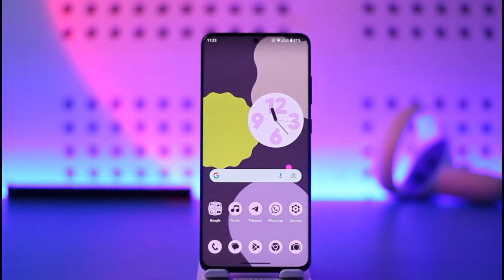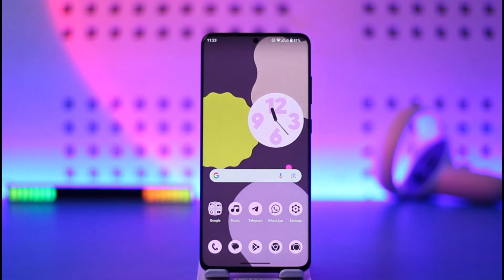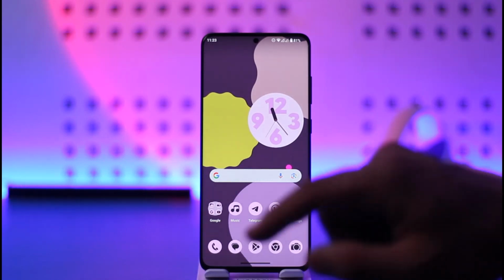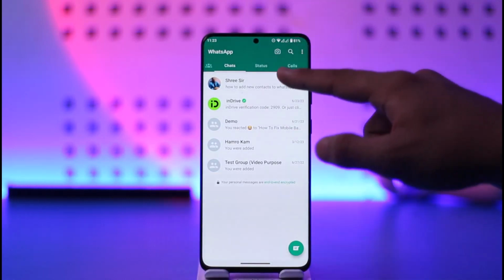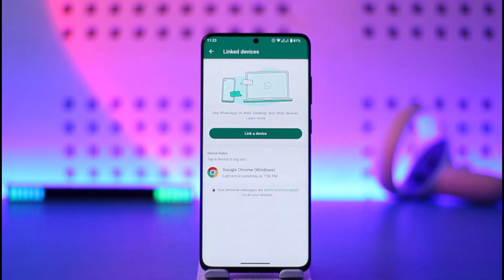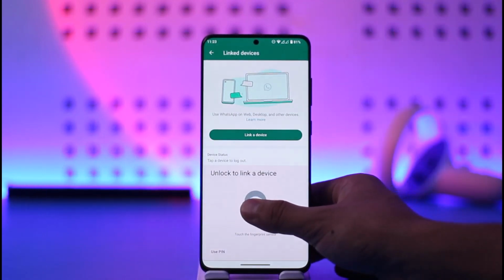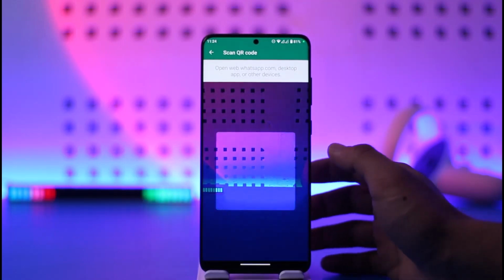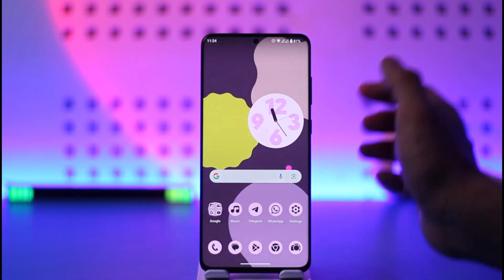How to Login Same WhatsApp Account on 2 Phones !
This video guides you through an easy step-by-step process to login the same WhatsApp account on two or more phones. So make sure to watch this video till the end.

~ Chapters:
0:00 Introduction
0:11 General Info
0:27 Link Devices
1:00 Conclusion